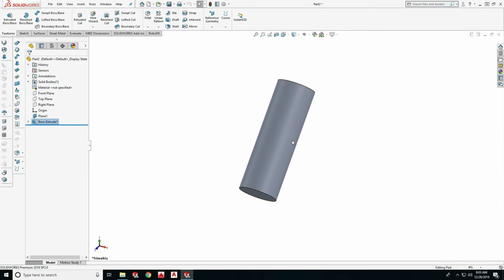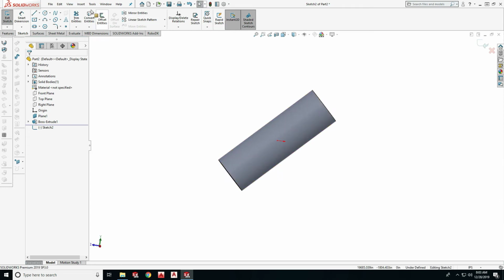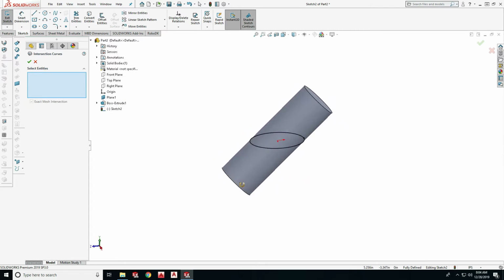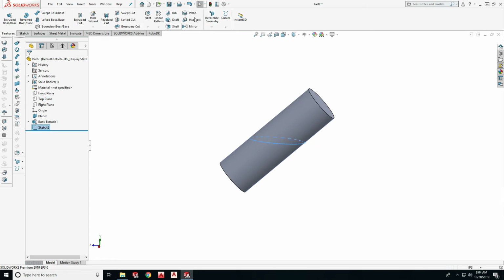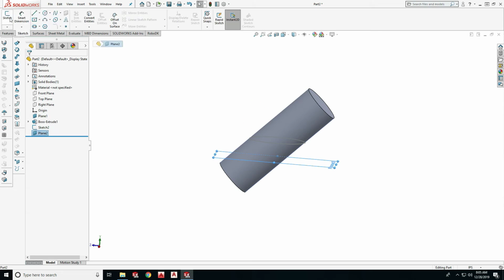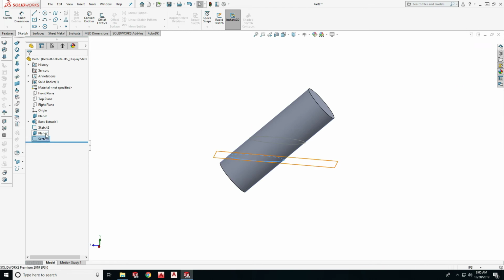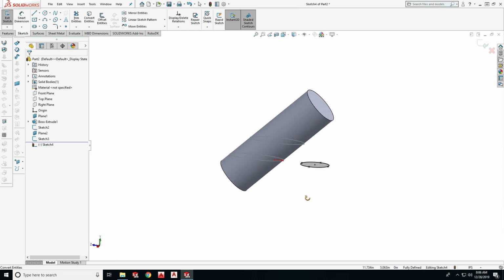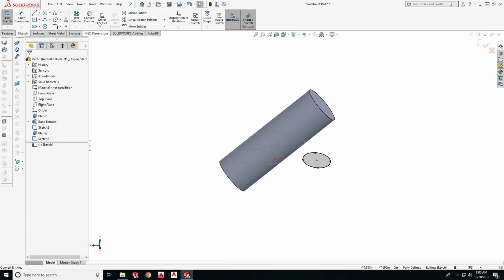How to project a silhouette of a parts feature onto a random plane in solidworks